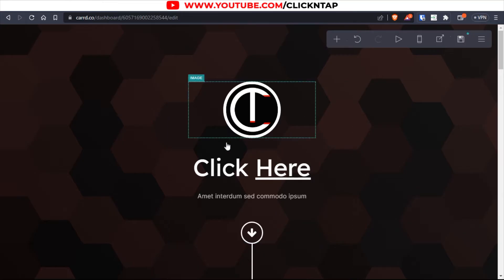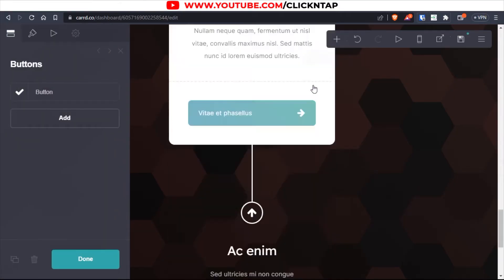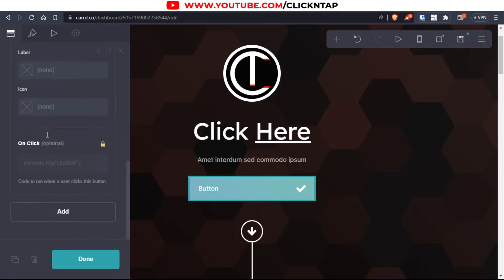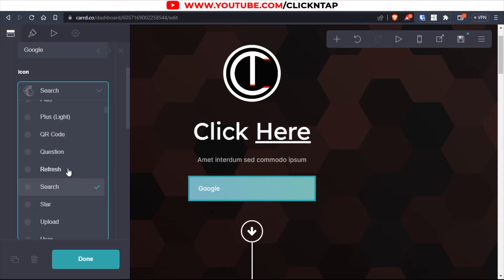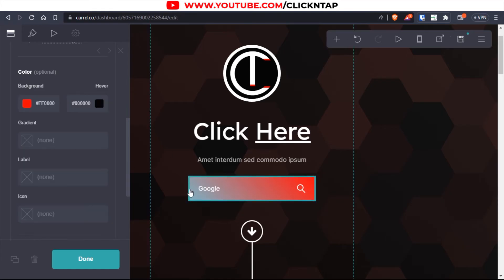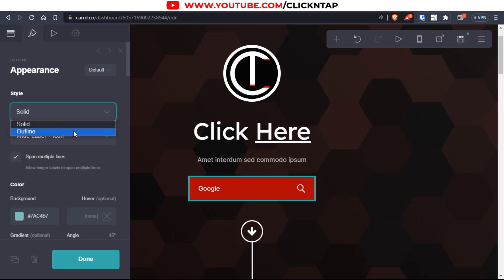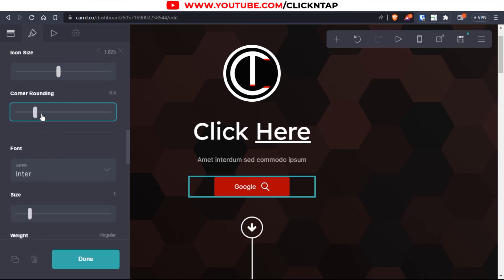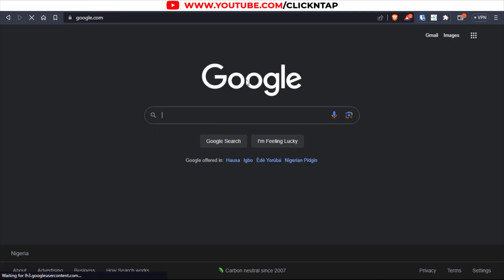How To Use Buttons on Carrd.co